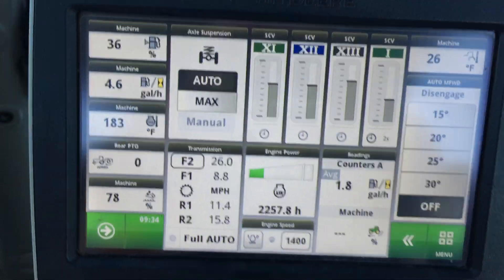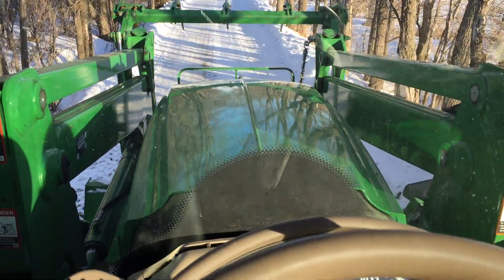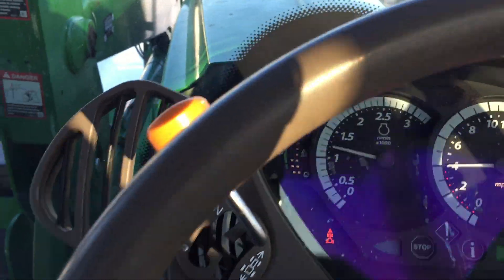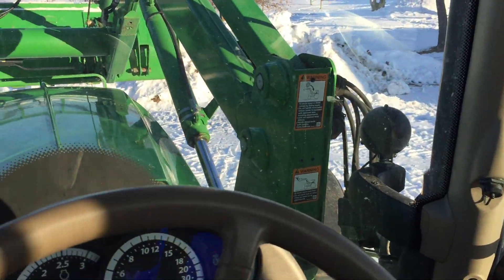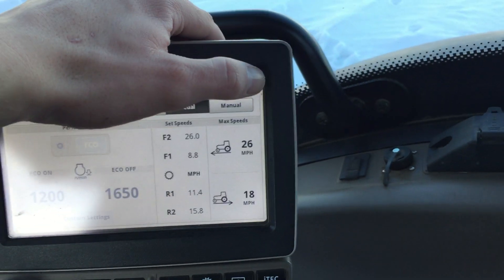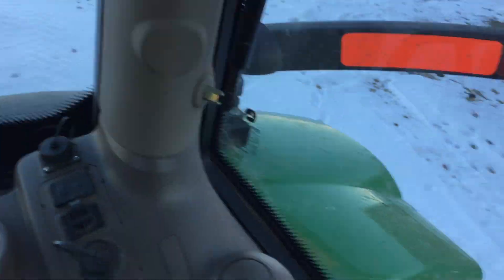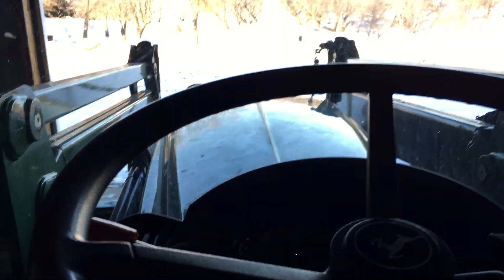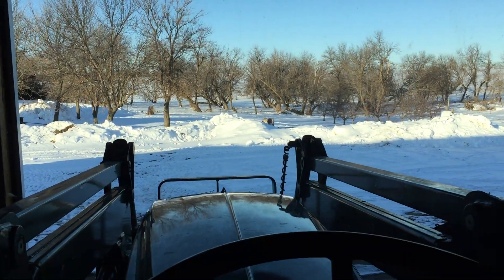Moving Snow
Deere 6155R w/ H360 Loader